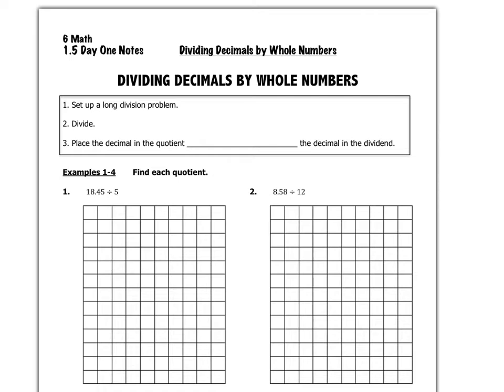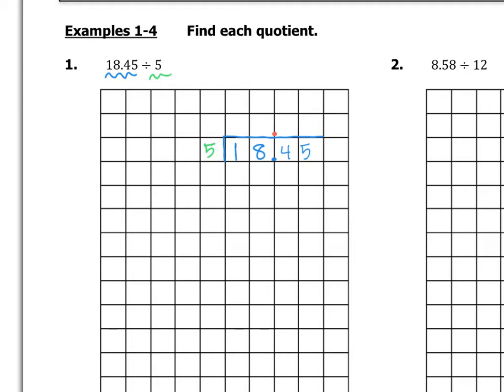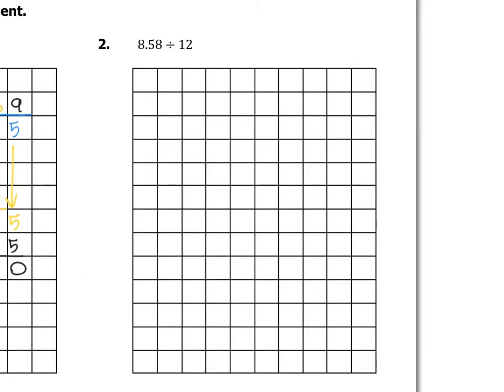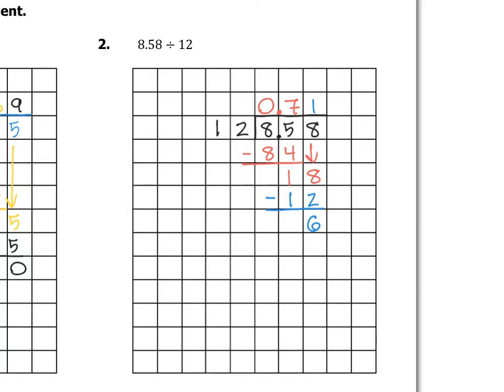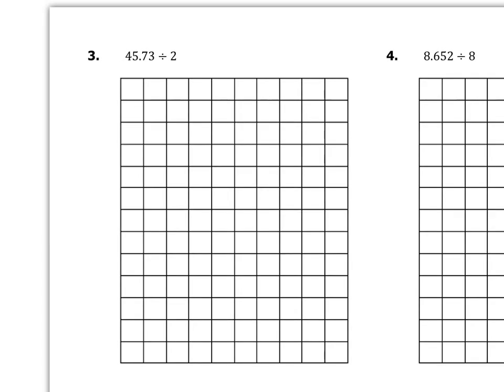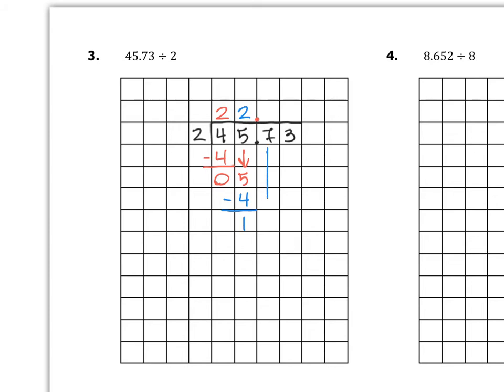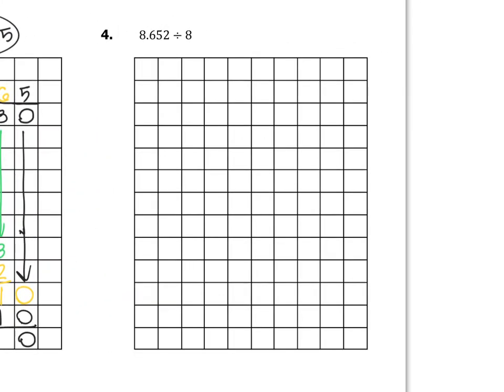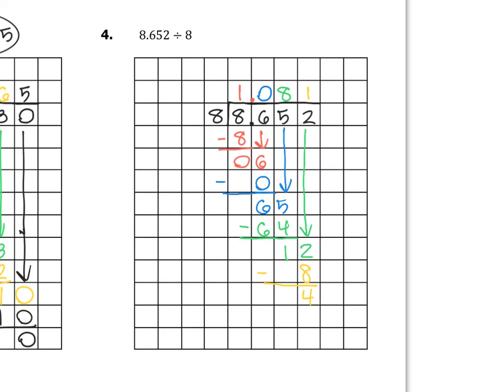1.5 Day 1 Dividing Decimals by Whole Numbers